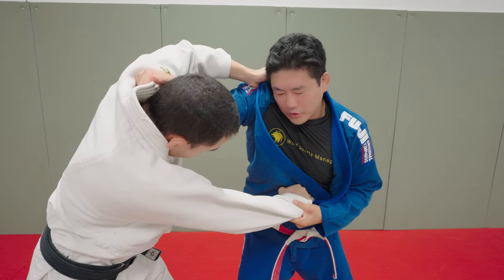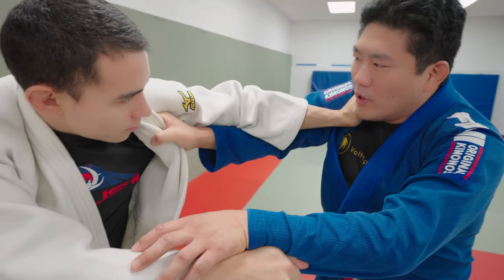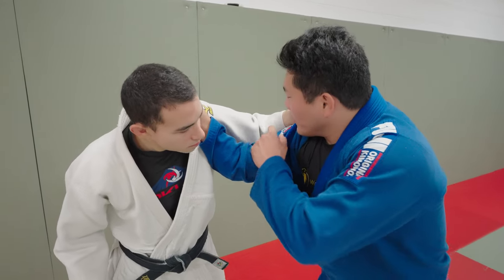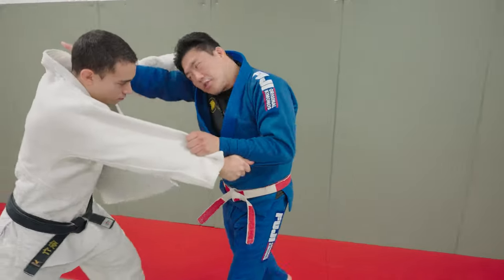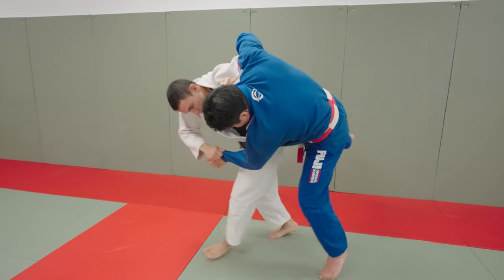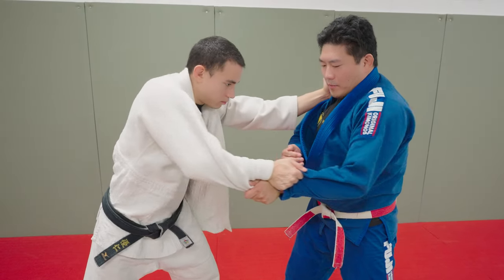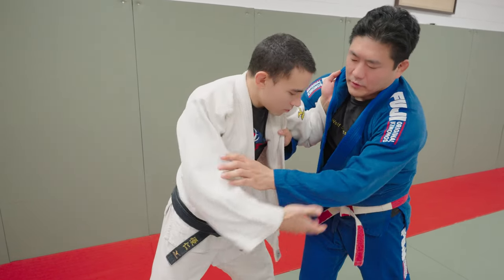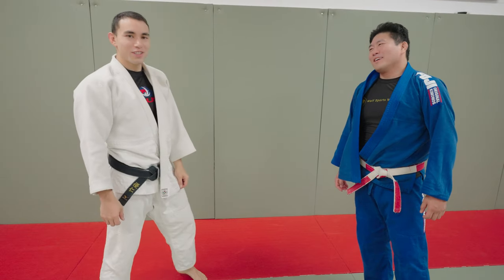Judo Gripping Tactics That Nobody Tells You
Not quite grip fighting, but what happens after you grip up vs an opposite sided opponent. These small advantages we call Micro Judo. We've done a course on MicroJudo Right Side vs Right Side - you can find the link down below or as a highlighted product.

🥋 Instructional Videos - 10 Min Crash Courses 🥋